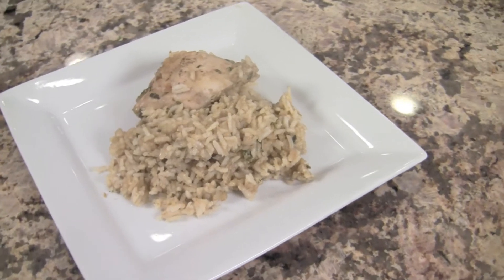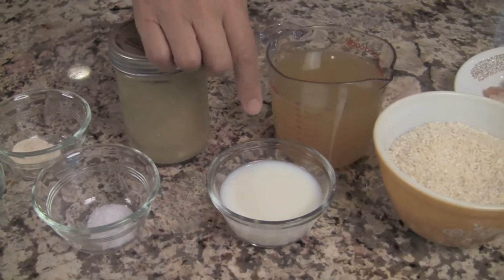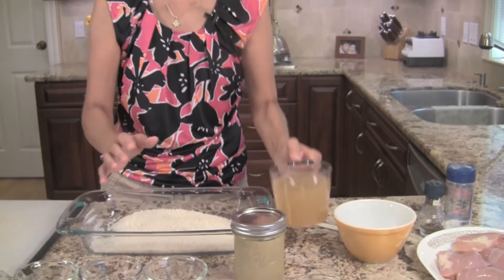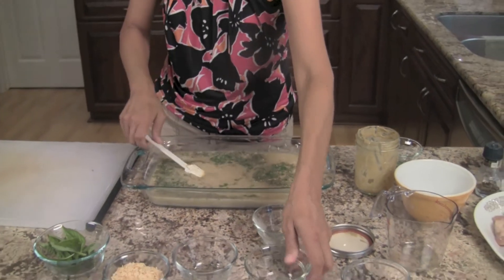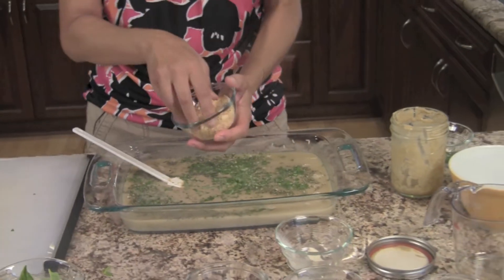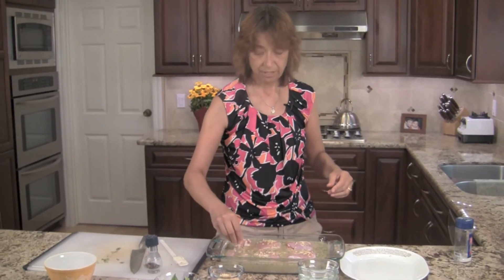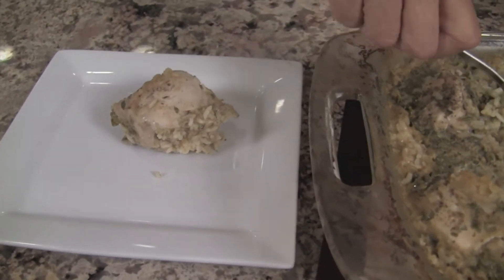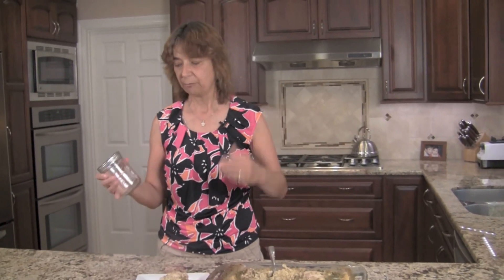Healthy Chicken and Rice Casserole With Homemade Cream of Mushroom Soup by Rockin Robin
My chicken and rice casserole is healthy and made with fresh ingredients.  I even have a recipe for you for the cream of mushroom soup.  Try this recipe, I'm sure you are really going to enjoy it.  It's also gluten free.

Everyone seems to enjoy a one pot casserole dinner.  It's easy to make and delicious. And clean up is a snap.

The best part about this recipe is I make everything from scratch.  So if you don't like to eat canned soups and use packaged lipton onion soup mix to avoid all the chemicals and preservatives in them, then this recipe is for you.

So sit back and watch me show you how to make this dish for dinner tonight.

You will have to make the mushroom soup before starting this recipe so here is the link for that

After you make the soup, freeze some so you will have some available any time you need it.

Putting the rest of this casserole together is a snap.  If you can us fresh rosemary, and parsley do it.  Fresh herbs really make a difference.  But if you can't I will understand!

Here are the ingredients:

2 cups of my cream of mushroom soup
2 cups of long grain white rice, not cooked
2 cups of low sodium chicken broth
6 to 8 chicken thighs, boneless and skinless
1/2 cup lofat milk
1/3 cup dried onion flakes
1 tsp. salt
1 tsp. onion powder
1 tsp. garlic powder
1 Tbsp. fresh rosemary, finely chopped (use 1 tsp. of dried)
1 Tbsp. or more of  fresh Italian parsley, coarsely chopped (1 tsp. dried)
3 to 4 fresh basil leaves, chiffonade (1 tsp. dried)

Directions:
Use a 9 x 13 or slightly larger baking dish that is oven proof.

Pour rice in the casserole dish and add the following:  the broth, milk, mushroom soup, salt, garlic and onion powder, onion flakes (reserve 1 Tablespoon), rosemary, parsley, and basil.

Stir to combine well.  Lay the chicken pieces on top and season with salt, pepper, and the 1 tablespoon of onion flakes.  Cover with foil and bake for 45 to 55 minutes.

Feel good about what you eat!  Cook from scratch when you can.

Rockin Robin
P. S. Please help me spread the word about my channel and website by sharing my content on Facebook, Pinterest, Twitter, Google Plus and any other social media you like to use.  It's as simple as copying and pasting this